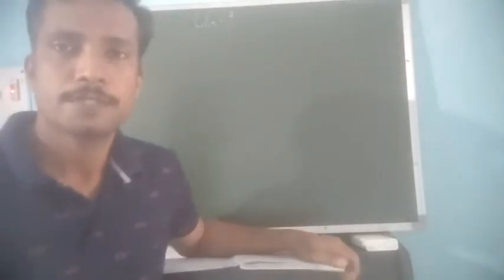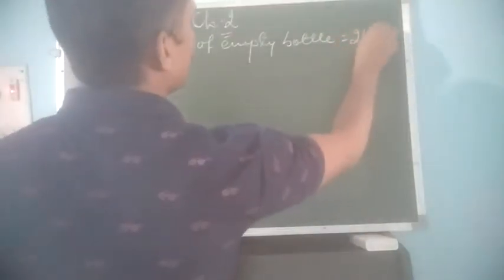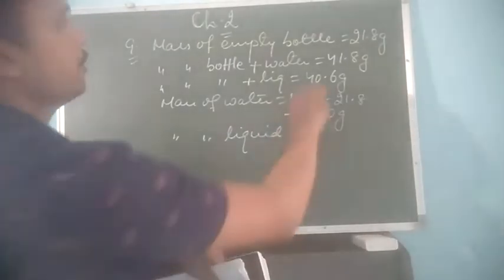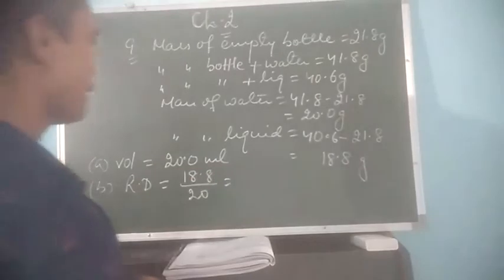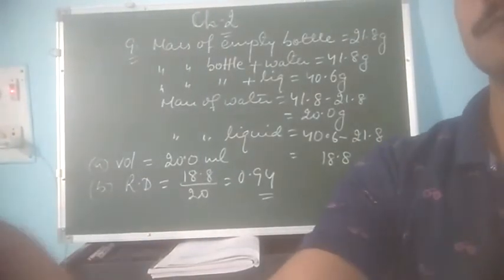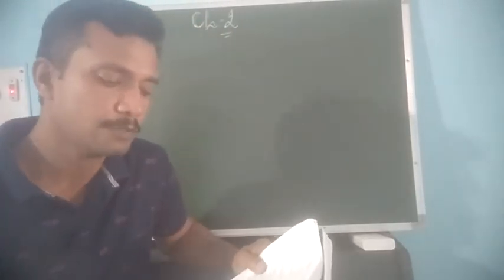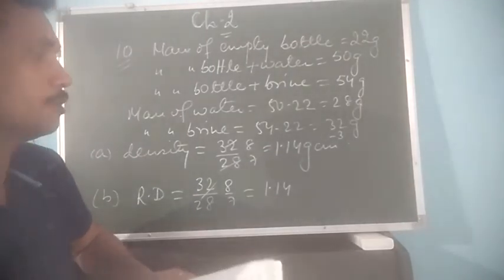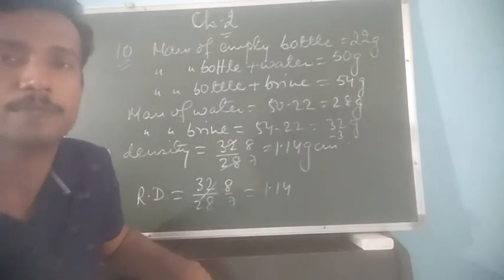07.05.21, Physics, Class 8, Ch 2 ( Density, Relative density Numericals)